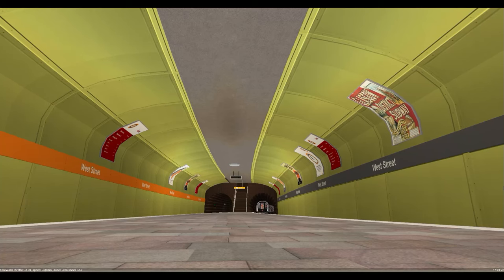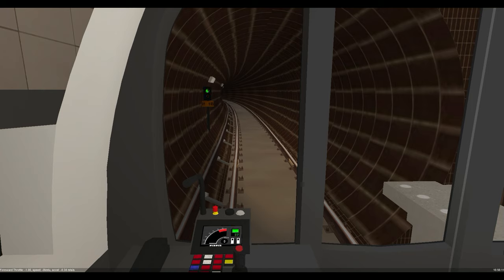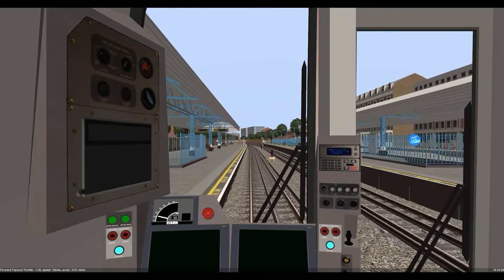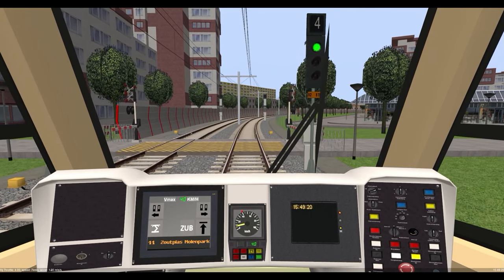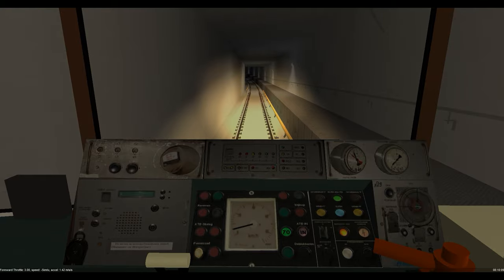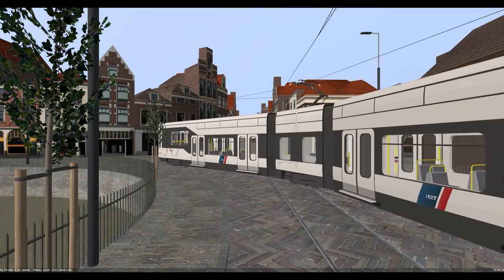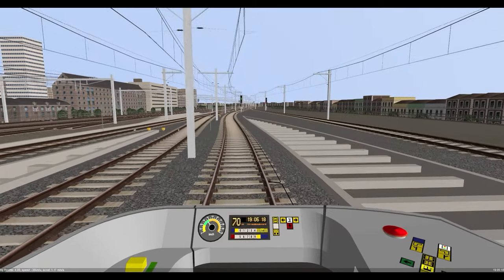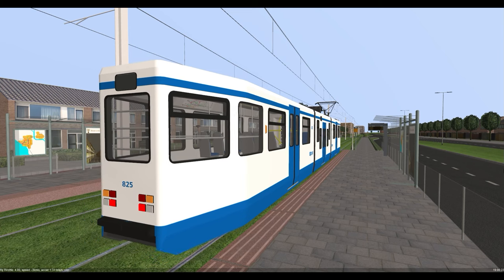Metro Simulator Beta: Unique Rail Experiences!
Timestamps:
00:00 NEW Glasgow Subway Train
02:08 London Underground S7
03:17 KTM Citylink Light Rail
04:31 Soviet 81-717 Metro
06:44 Alstom TFS Tram
08:48 Amsterdam 12G Tram

Donators / Super Thanks:
Andrei Dulcu
MattDesigns
Layla
Rensemiddel
Captain Megaxenon
Tech Guy
RFA727
Norman Holden
Corolalumii